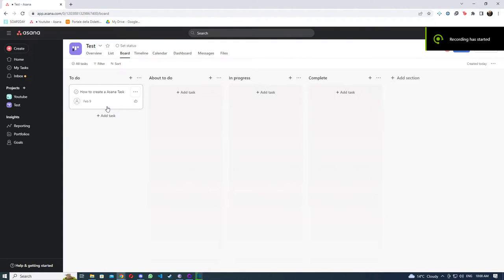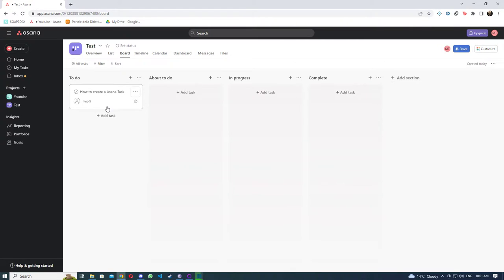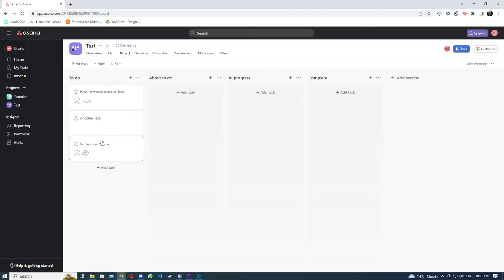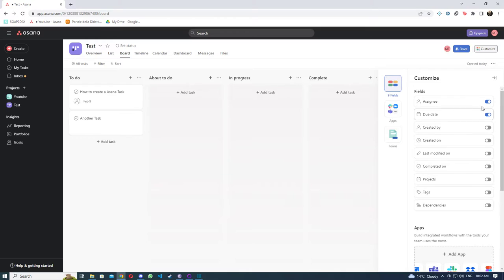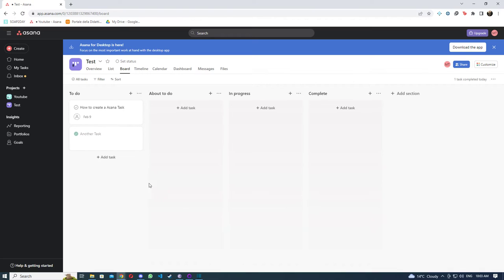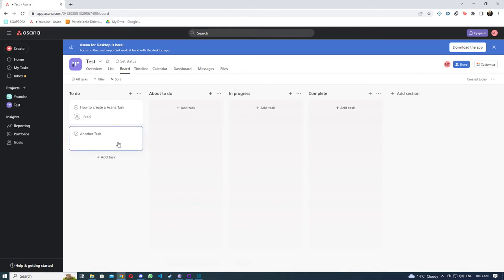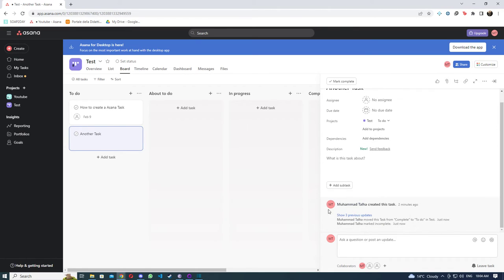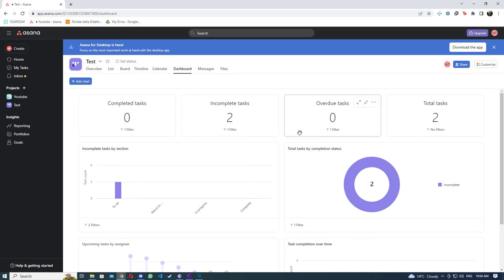How To Asana: Understanding the Asana basics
Here is a quick tutorial for you guys on Asana, this will help you understand basic functionalities of Asana, creating and managing projects, adding tasks and much more.
Just follow the simple steps shown in the Video

All content is produced and edited in the United States / US.